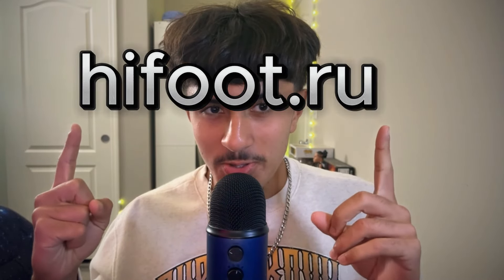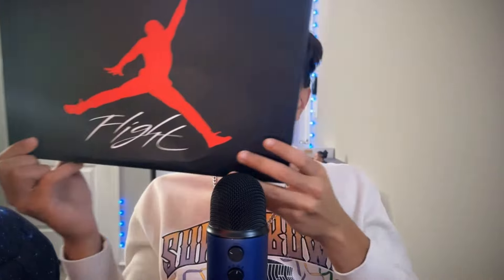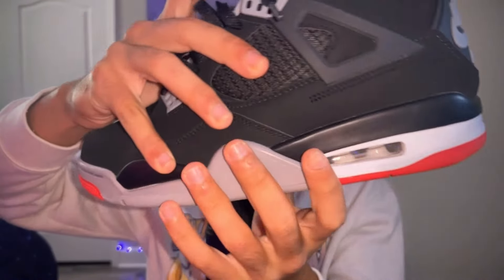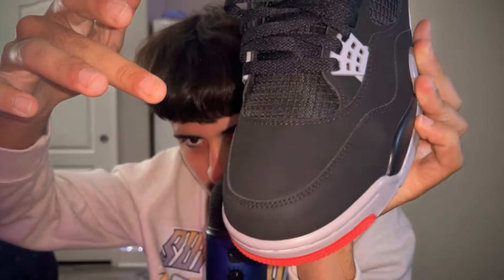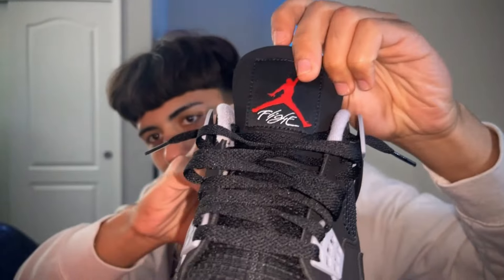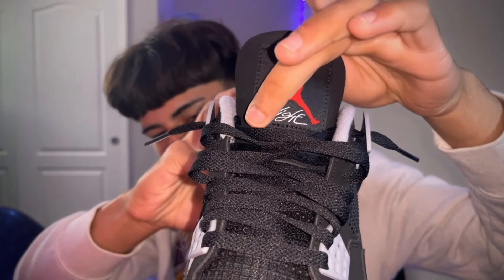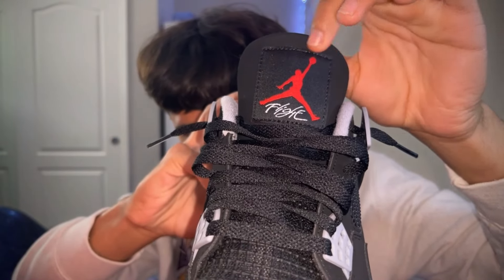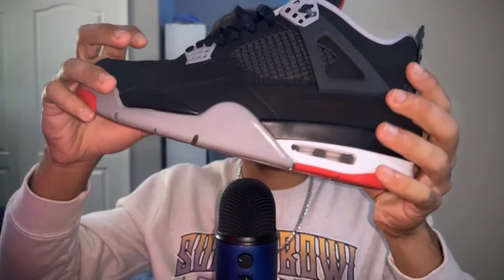THE GREATEST JORDAN 4?? (ASMR en English y Espanol) SNEAKER REVIEW ASMR {Hifoot}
Hope everyone enjoyed and loved the video. Q&A VIDEO TOMMOROW!